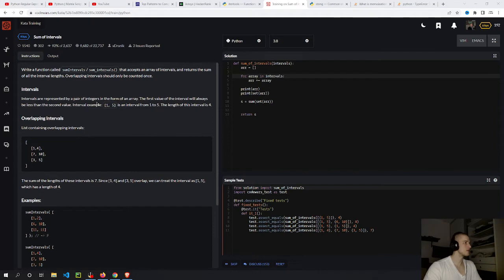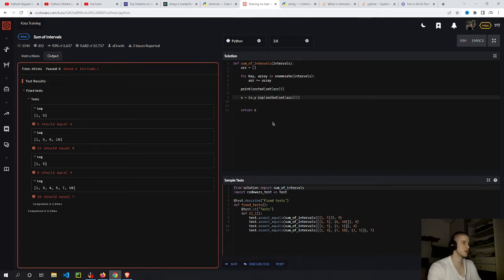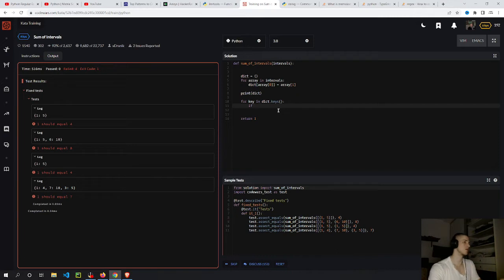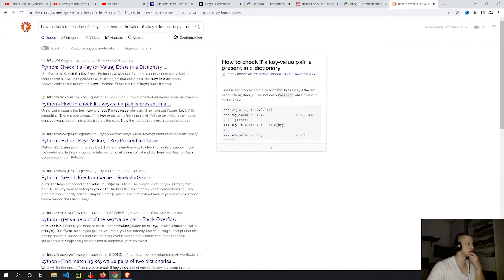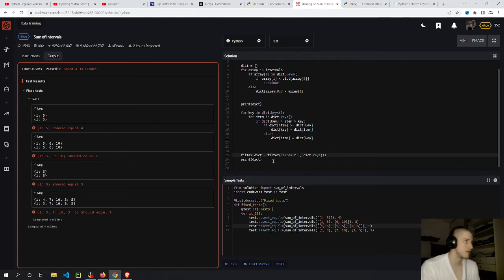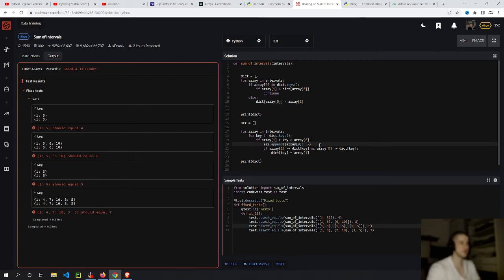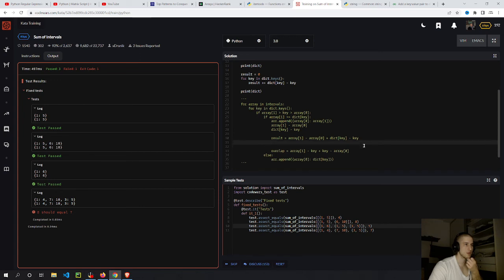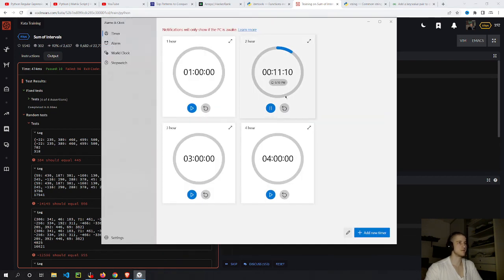Codewars | Python | 3